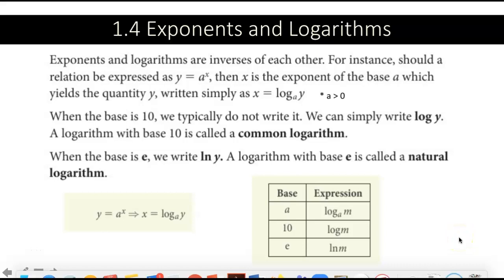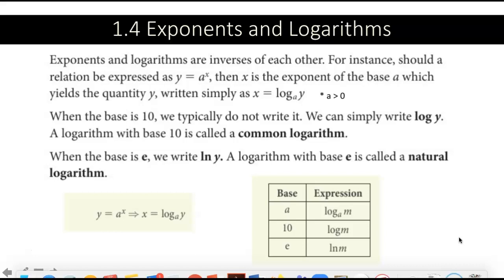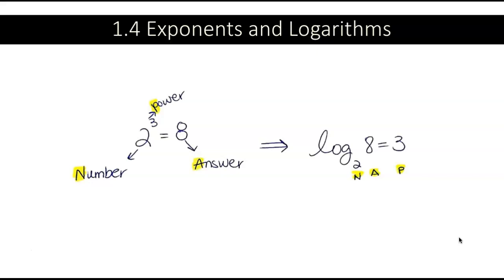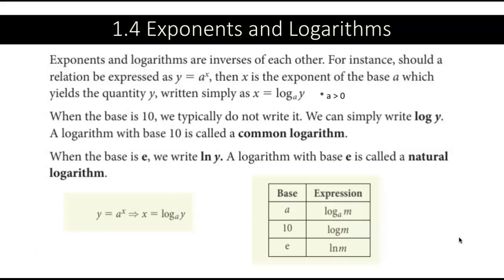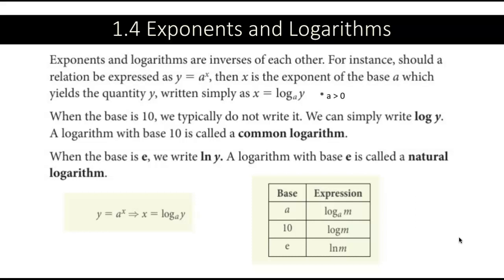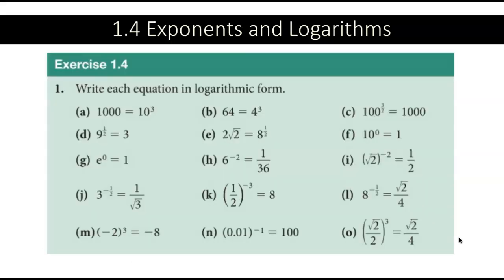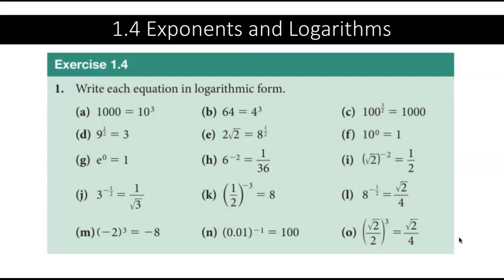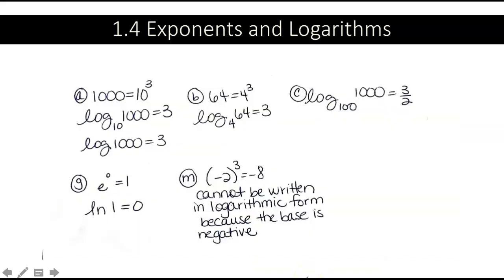Exponents and Logarithms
In this video you'll learn how to write numbers written in exponential form in logarithmic form, and vice versa. You'll go through examples that include numbers written with base e and base 10. You'll also learn the difference between common logarithms and natural logs. This is part of the Topic 1 Number and Algebra concepts for the IB Math Applications and Interpretation course.